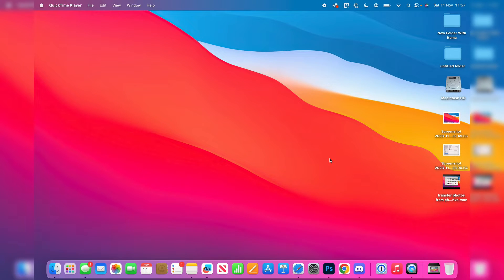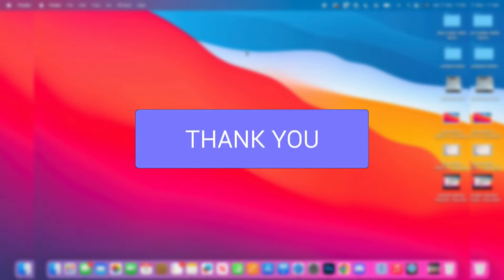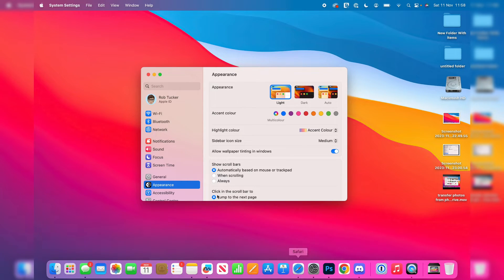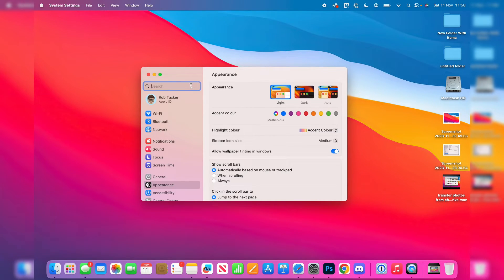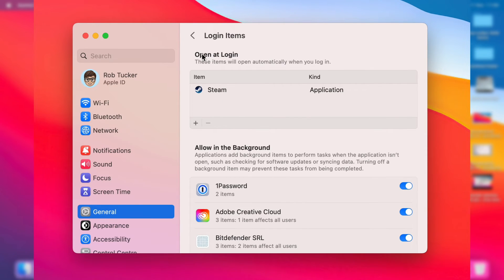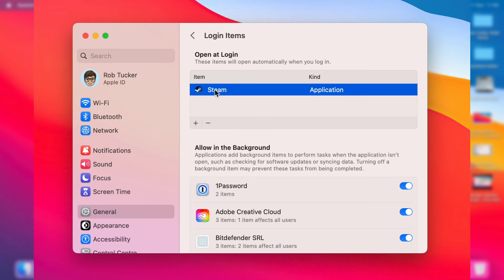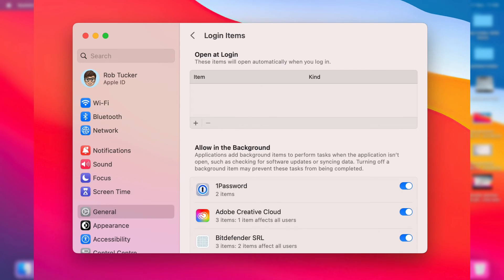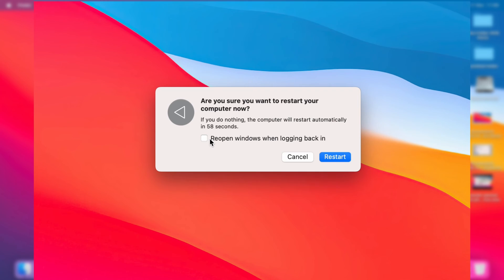How To Stop Apps Opening On Startup On Mac - Full Guide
Learn how to stop apps opening on startup on mac in this video.

GuideRealm